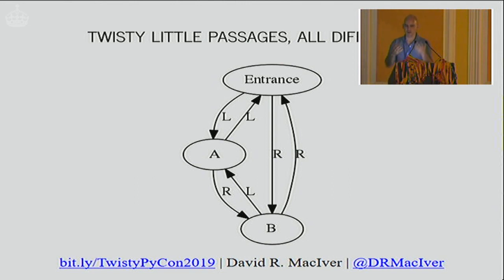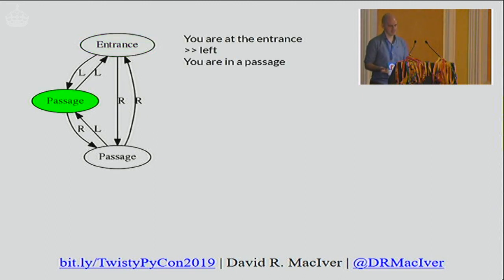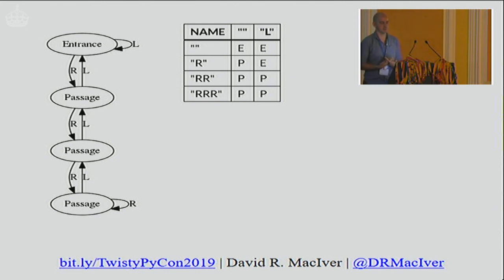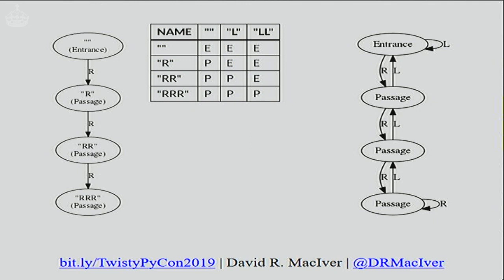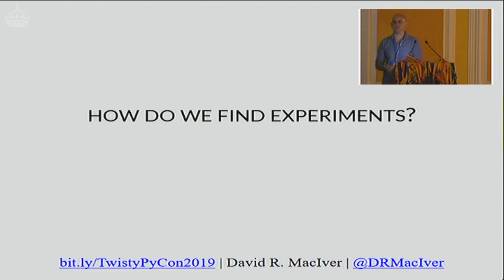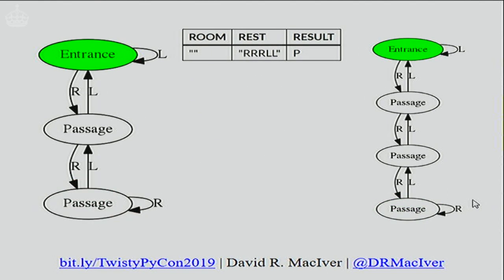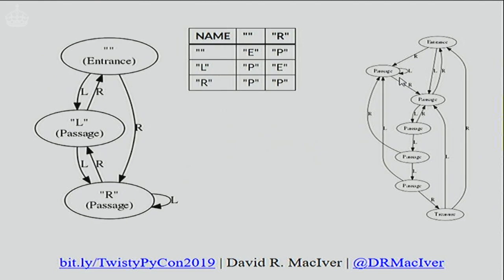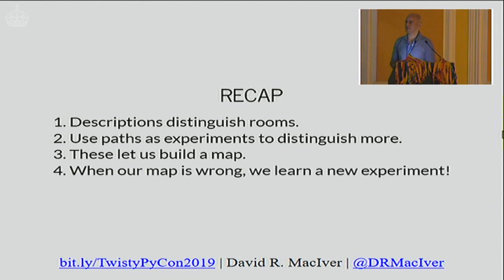You are in a maze of twisty little passages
David R. MacIver

You are a robot tasked with mapping a maze, but a lot of these rooms look weirdly similar. What do you do? A light hearted introduction to some neat algorithms.

You are a poor little robot, lost in a maze. Your mission, you should choose to accept it (robots don't get to turn missions down) is to map out the maze.

But there's a problem! Maybe it's your tiny robot sensorium not being good enough, but you can't tell the difference between most of these rooms! How can you possibly map the maze when all of these rooms look basically the same?

Fortunately, there's an algorithm for that.

In this talk I'll teach you a little bit about a neat area of theoretical computer science called formal language inference. You probably don't need to know anything about this area, but it's a lot of fun, and will serve as a nice approachable introduction to some foundational computer science.

This talk will be accessible with minimal technical background. Some very basic maths and Python might be helpful to know, but certainly no computer science degree required.